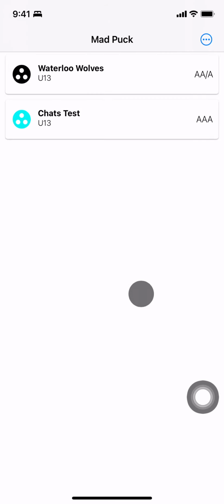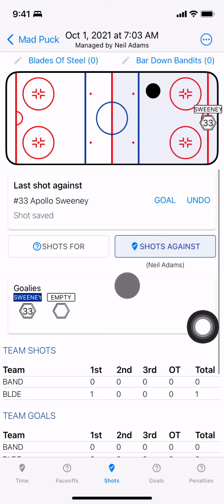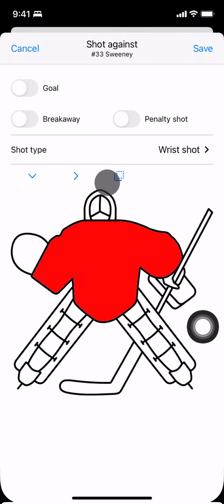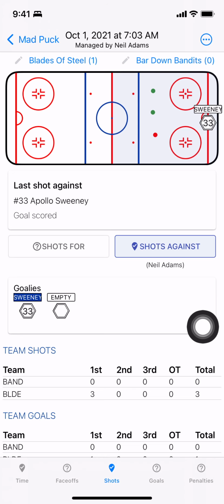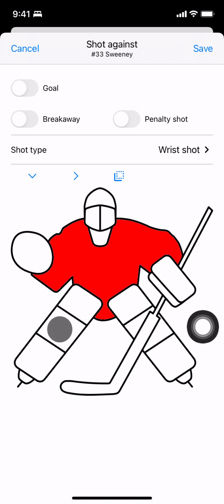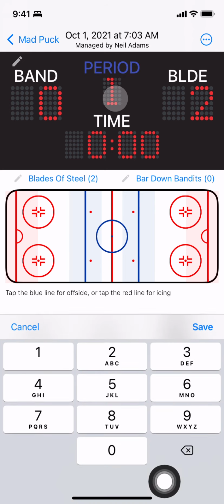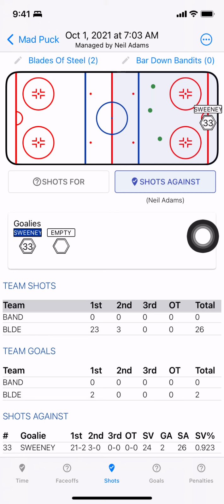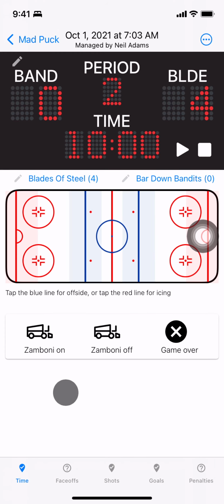Event Entry: Shots Against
A detailed look at entering shots against game events in Mad Puck.

The video includes how to put a goalie in net, how to enter the shot location on the rink, entering how the goalie saved the shot (blocker, glove, stick, etc.), how to mark a shot as a goal, all the stats associated with shots against and the settings associated with shots (also useful for when entering shots for). The video also discusses how the scoreboard is updated when goals are entered in the shots tab and in the goals tab.